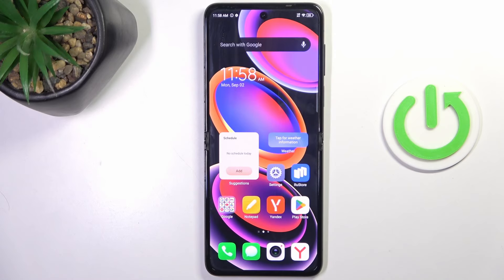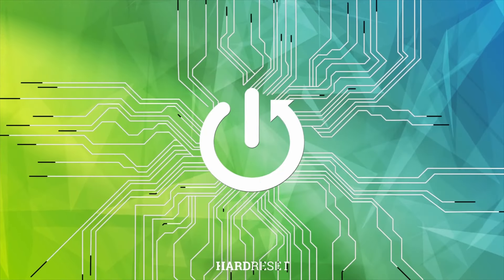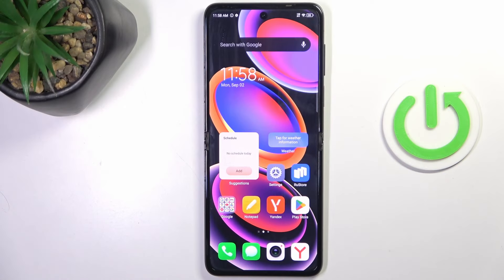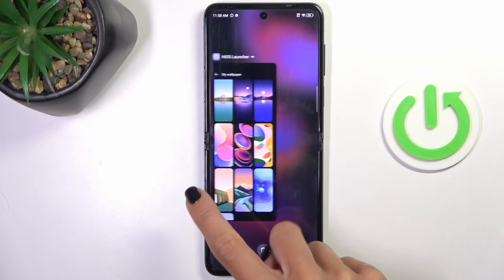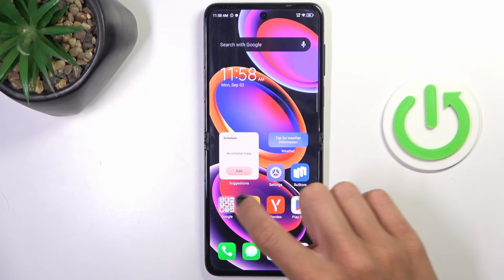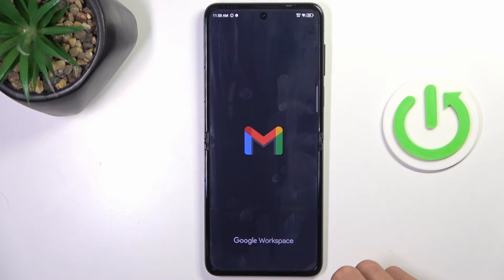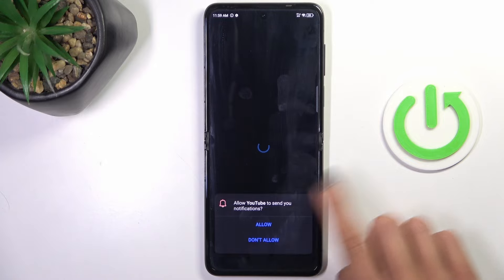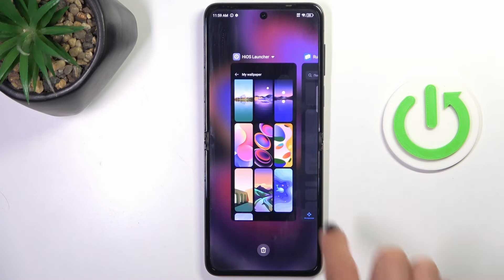How To Close Background Apps On Tecno Phantom V Flip?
In this video, we’ll show you how to efficiently close background apps on your Tecno Phantom V Flip to boost performance and save battery life. Keeping too many apps running in the background can slow down your device and drain its battery, so knowing how to manage and close these apps is essential for optimal performance.

We’ll guide you through the steps to identify and close background apps on the Tecno Phantom V Flip, including using built-in tools and shortcuts to streamline the process. Whether you're looking to improve speed, free up RAM, or extend battery life, this tutorial will help you get the most out of your device.

Don’t miss these tips for keeping your Tecno Phantom V Flip running smoothly!